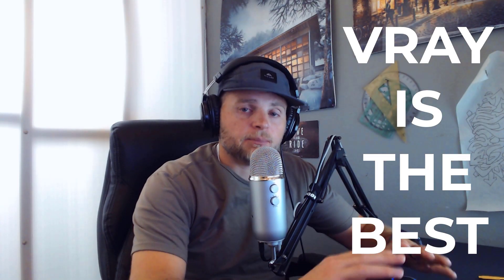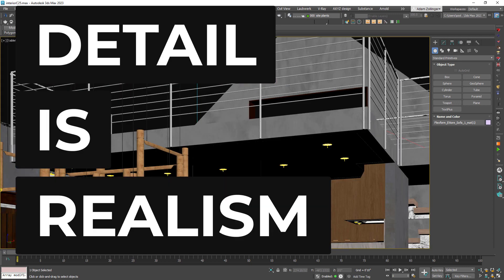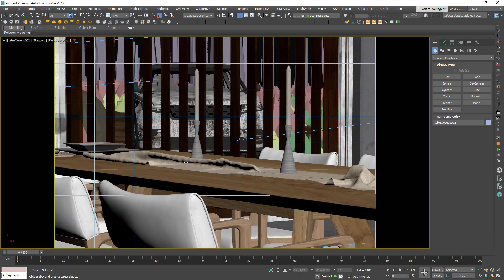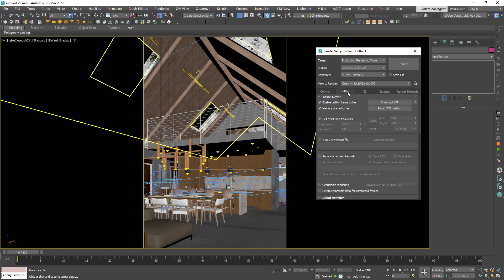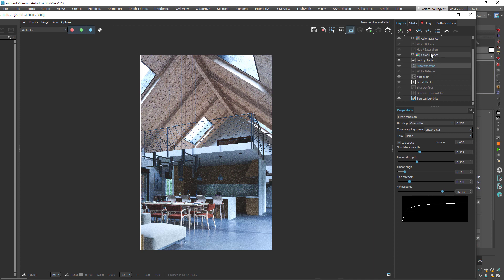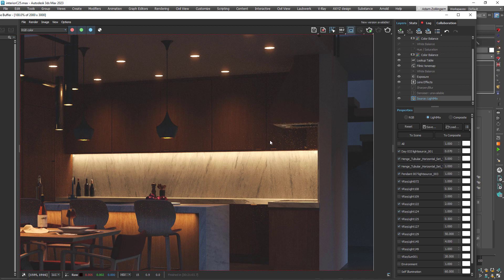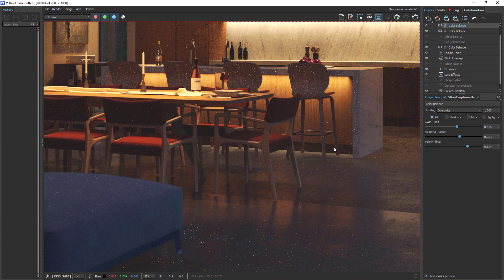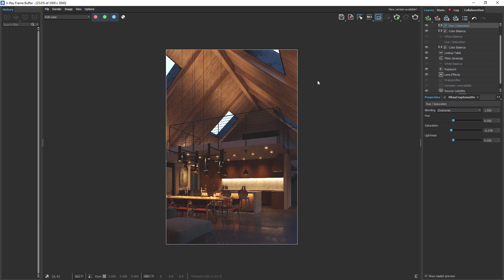Do These Things To Make Your VRay Renderings Better!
Check out some of my top tips for making better VRay renderings. Do you agree with them? What would you add to the list?

3ds Max & Vray | PRO Archviz Bundle (best value)

Download my free insider's guide to becoming a professional archviz artist

DESCRIPTION
A few weeks ago I started building out a full scene with tons of interior detail and also exterior. I have been having a lot of fun rendering out Vray previews of different shots, so I made a little video about what I have been learning. Specifically, in this video I am giving my top tips for what makes a good Vray rendering. I thing that you will find them quite useful, and I would love to hear how you use them in your own projects. I would also love to know what other tips you would add to the list -- there are so many more!

I love Vray, and obviously it is one of the premiere rendering software out there, especially in archviz. A lot of times, though, we don't make full use of all its features, or maybe that is just me?  Hopefully this video gives you some ideas, and maybe even shows you some techniques you weren't aware of, that can help your renderings get better.

Some of my favorite tools to use in Vray:
- light mix (obviously!!!)
- cryptomatte
- all things Vray frame buffer
- I love the Vray camera
- after that, it is all about making really nice 3d content, IMO

There is so much more too, but you'll have to check out the video and see some of my examples. And please, let me know what you would add to the list of Vray PRO tips!